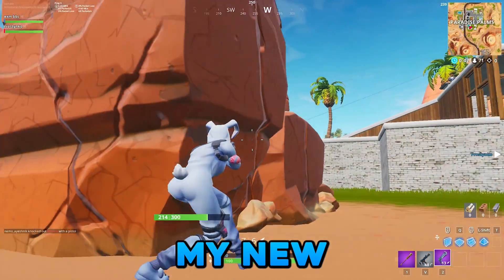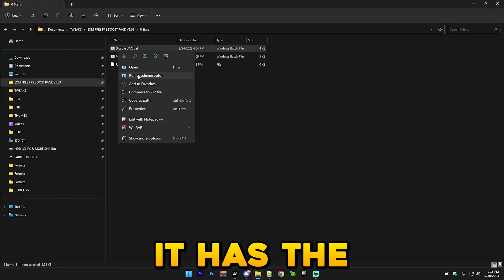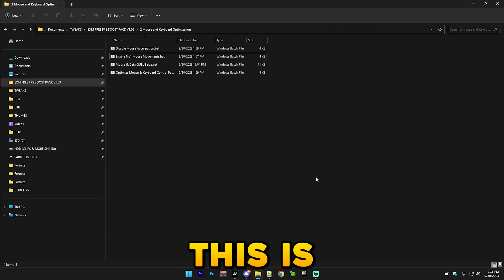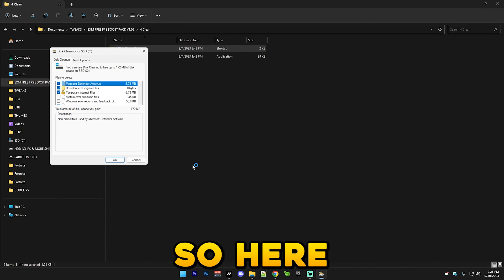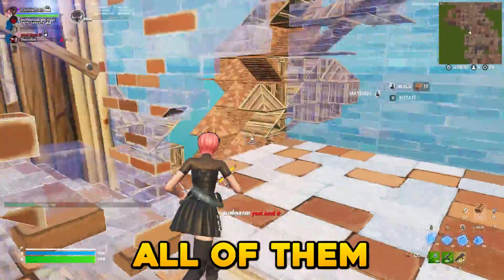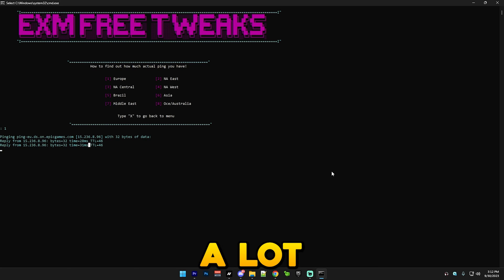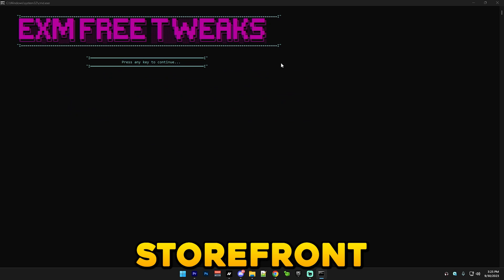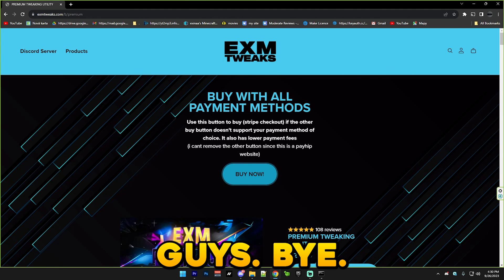*ULTIMATE* Free Fortnite FPS boost Pack 🔧 (Boost Fps, Lower Delay & Lower Ping)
(new version out)
timestamps
Intro 0:00 - 0:48
Tutorial 0:48